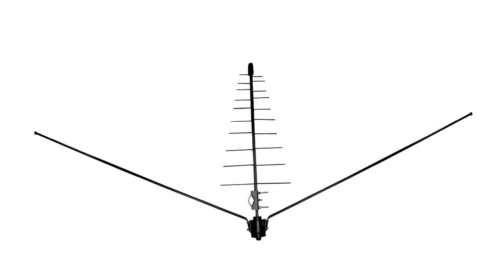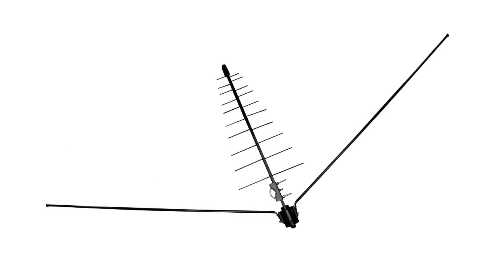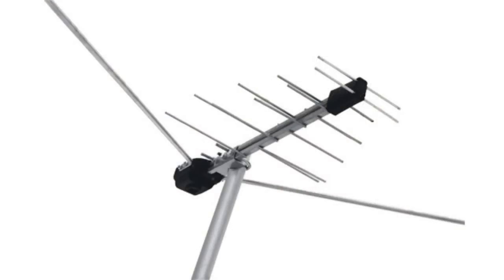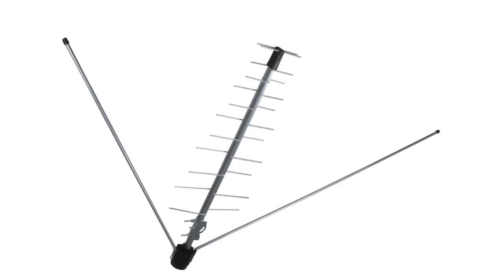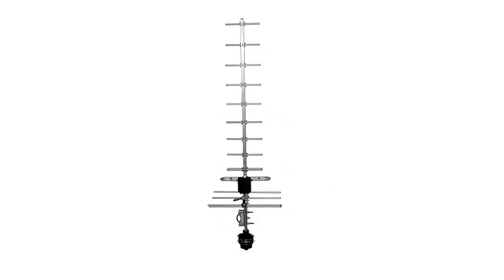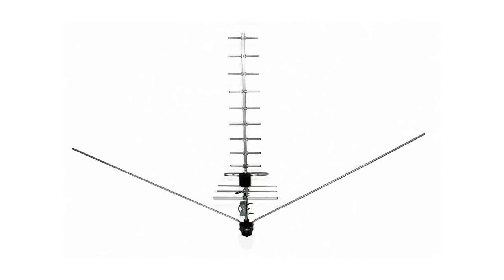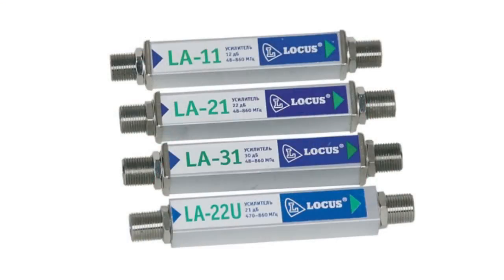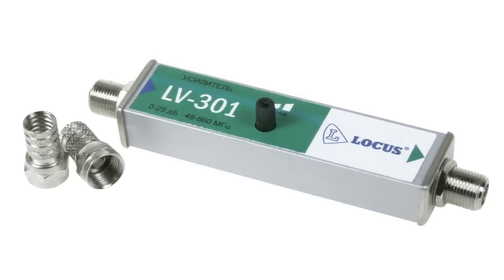Parasitic TV antennas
Our company presents the range of not only active but also passive television antennas. Passive antennas are intended for work within  line-of-sight distance from a television center as they do not have a built-in signal amplifier. There are several types of passive antennas.